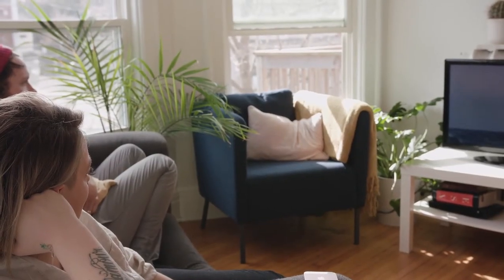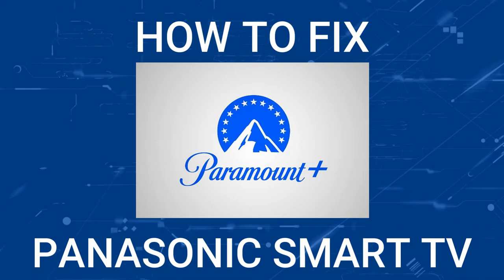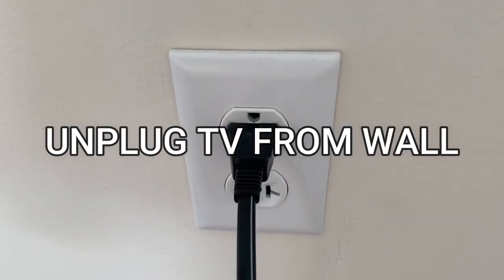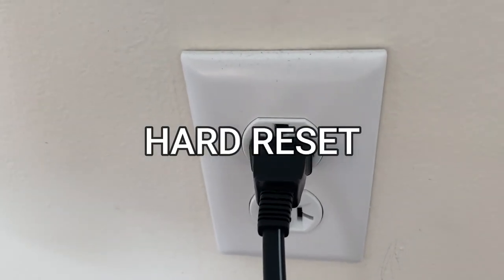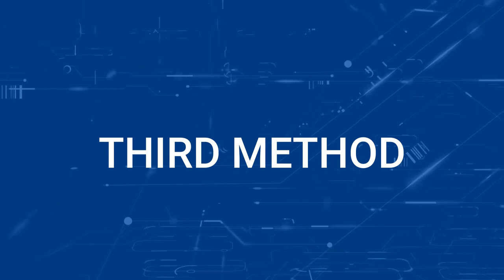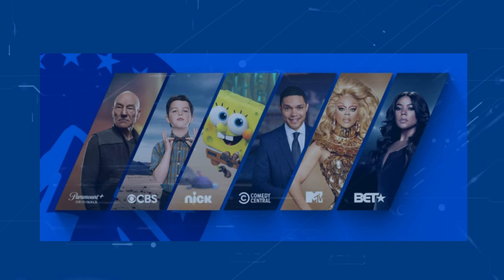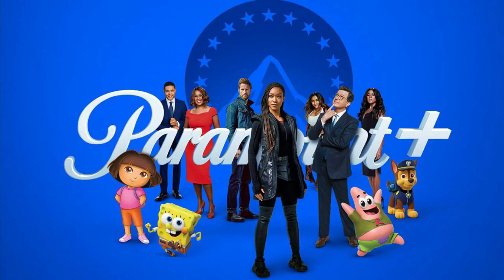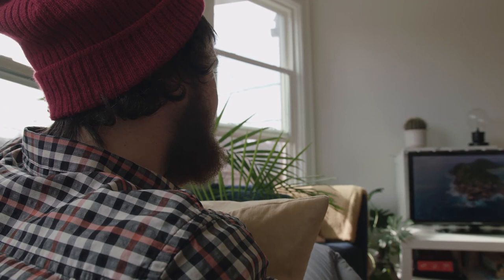How to Fix Paramount Plus on a Panasonic TV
Here are a few different ways of how to fix Paramount Plus on a Panasonic Smart TV.